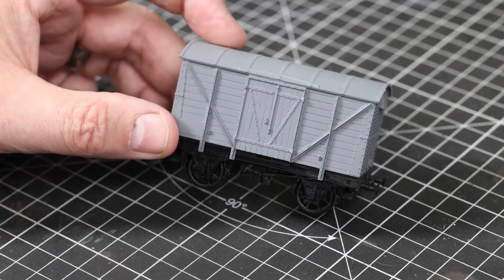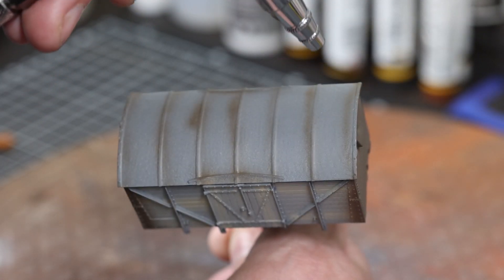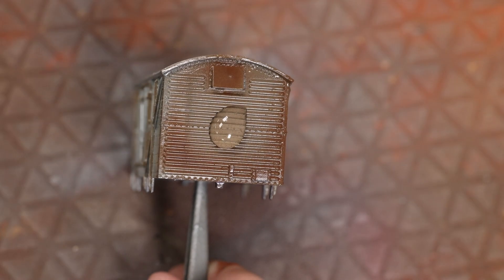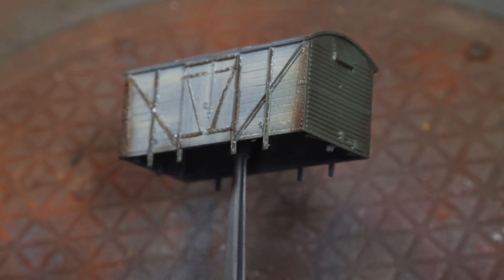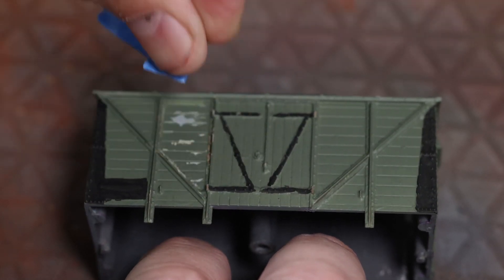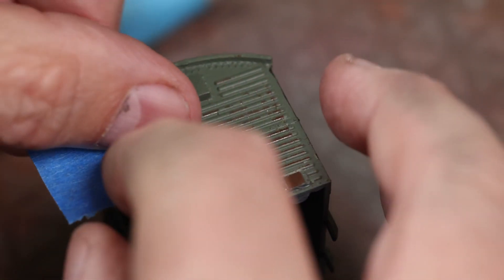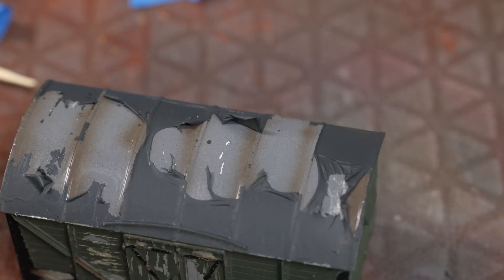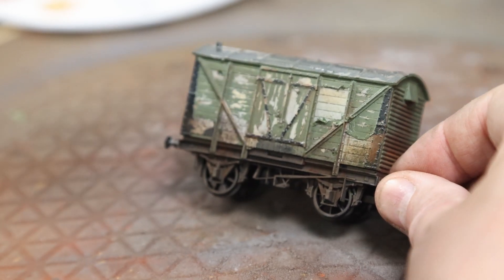Asda Chipping Medium for Flaky Paint Effect | Weathering Model Railway